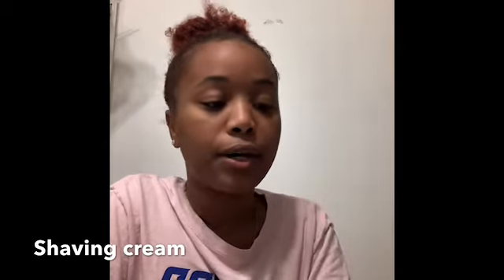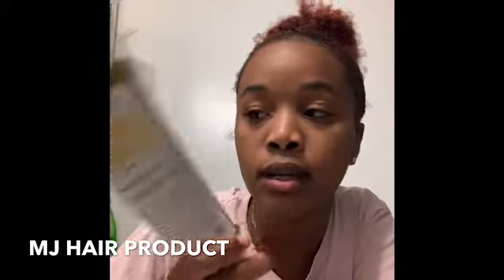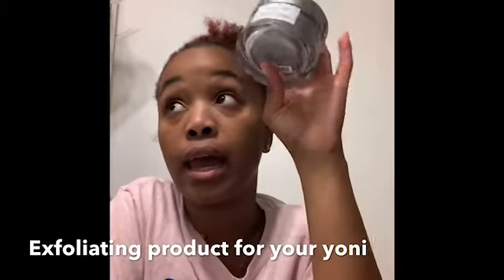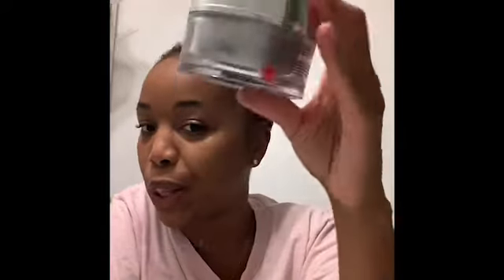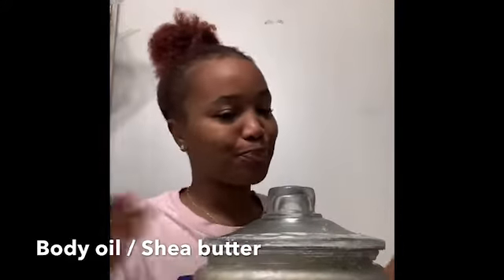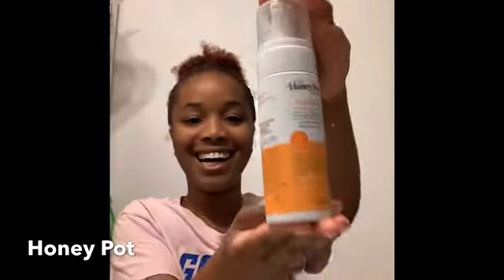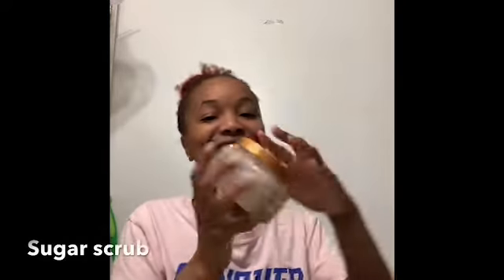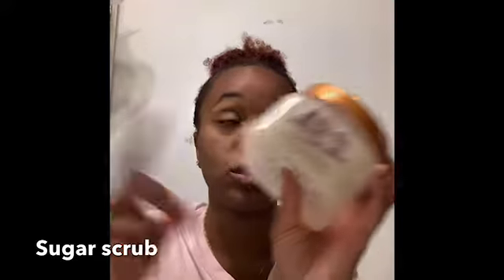Favorite skin & body products : Dermalogica +Honeypot +more!